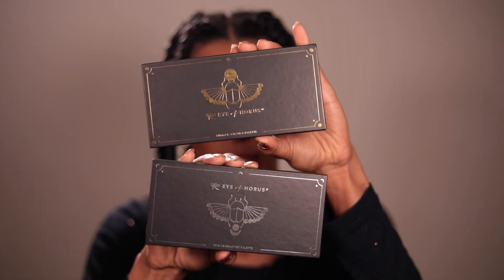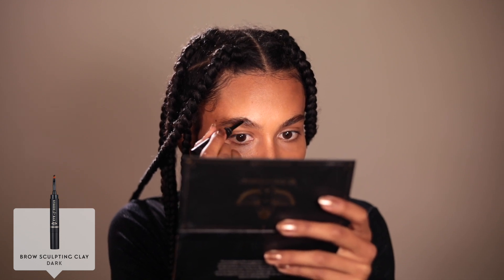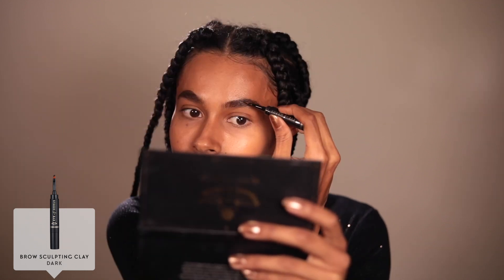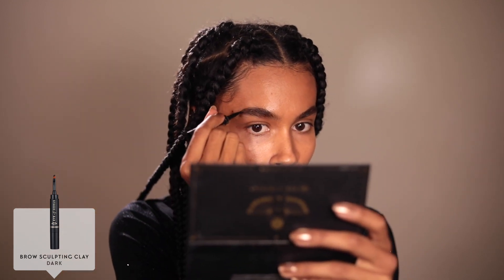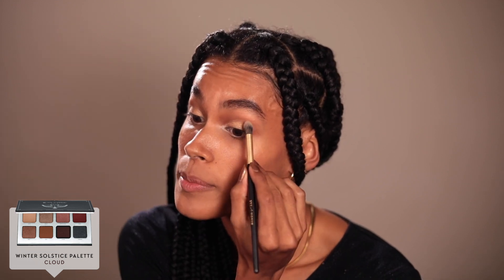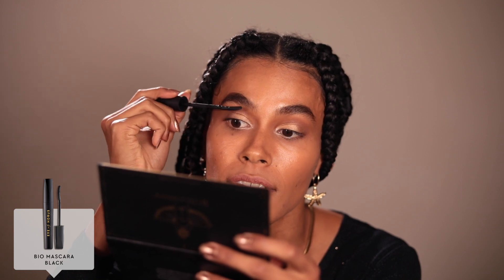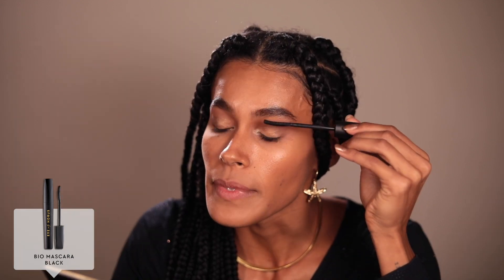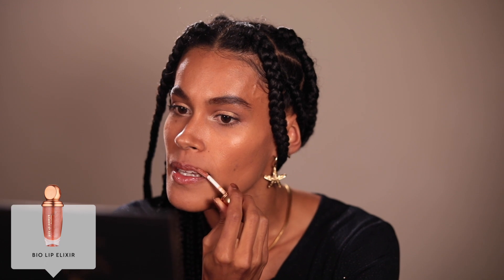HOW TO: Simple Golden Glow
Check out Goddess Annie's Golden look using our NEW Solstice Palettes, Brow Sculpting Clay in the shade Dark and 100% Vegan and Organic BIO Lip Elixir.